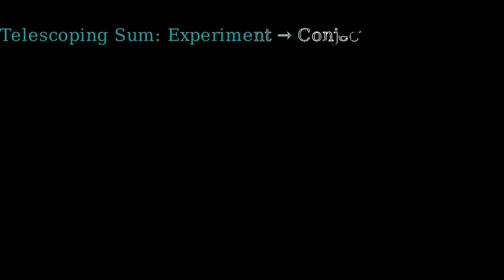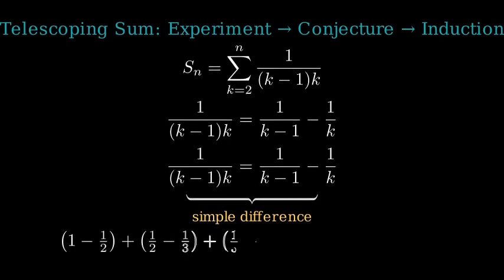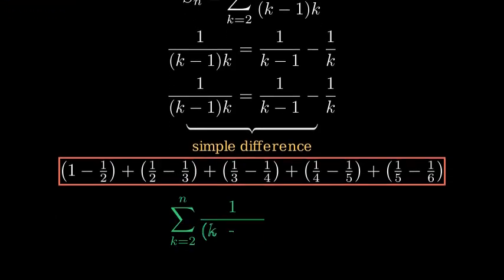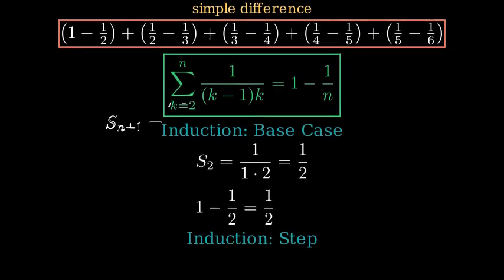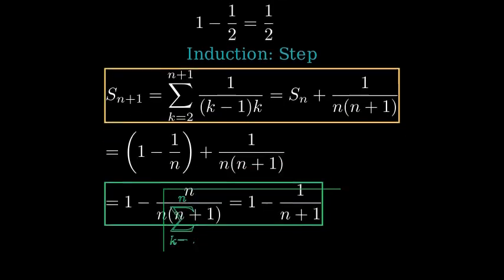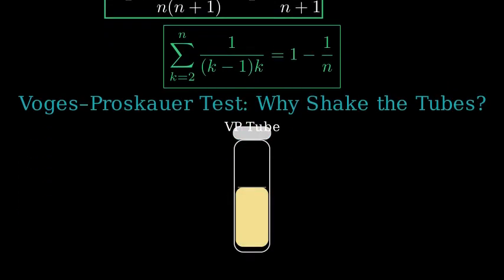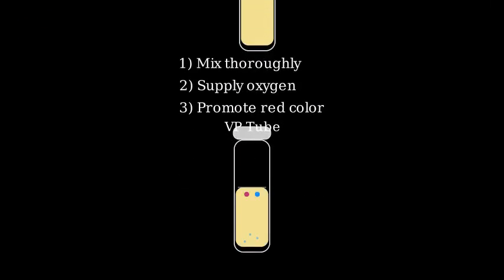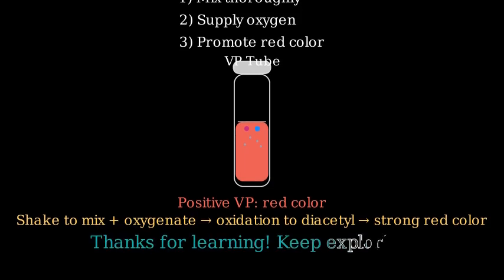Why were you told to shake the VP tubes after the reagents were added?